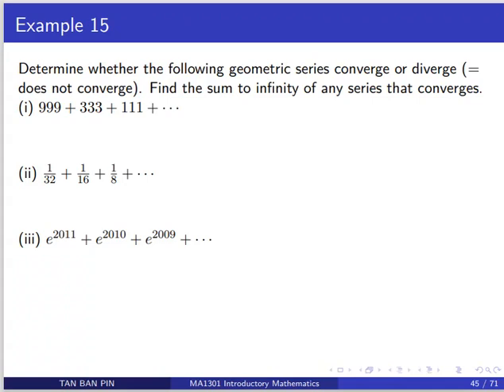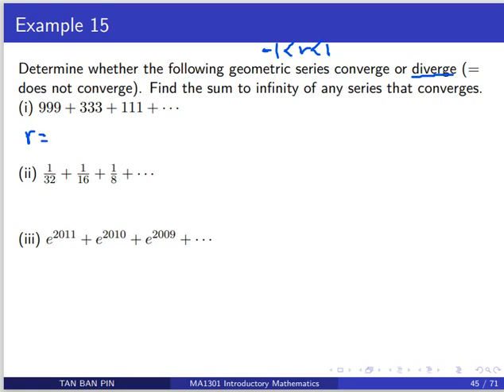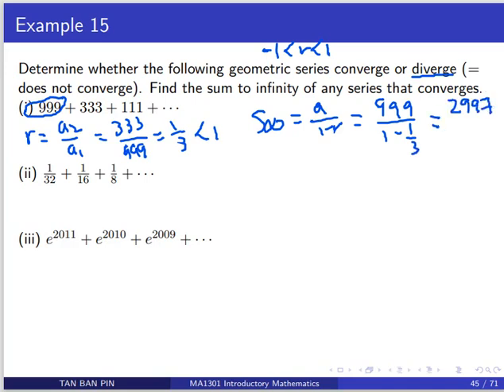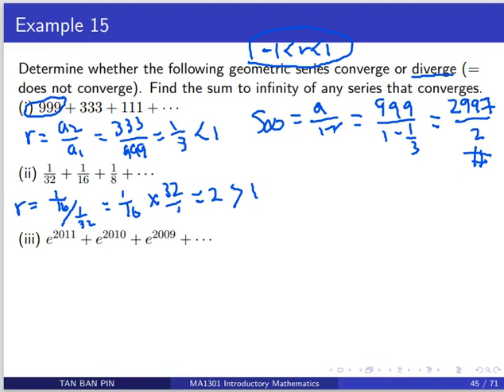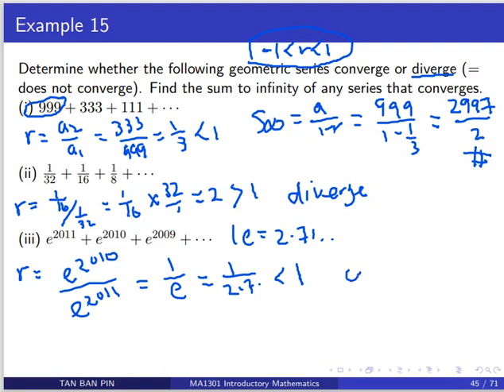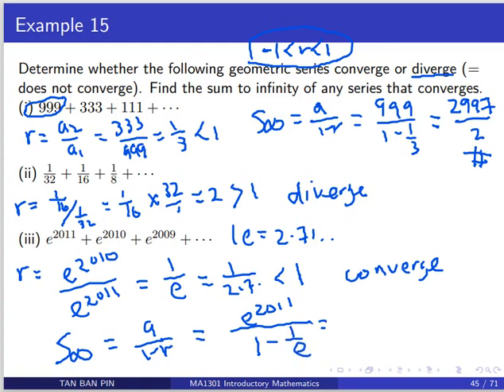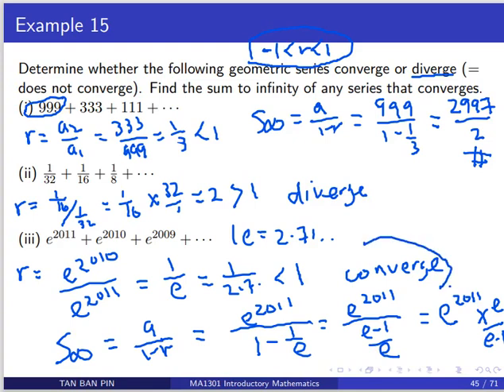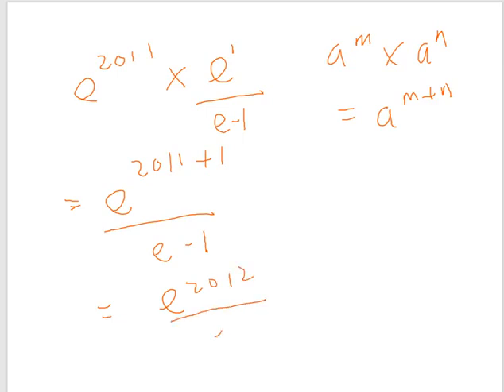MA1301 Chap 1 Slide 45